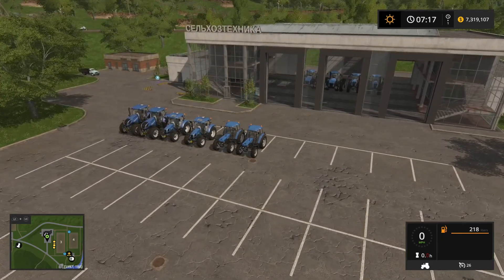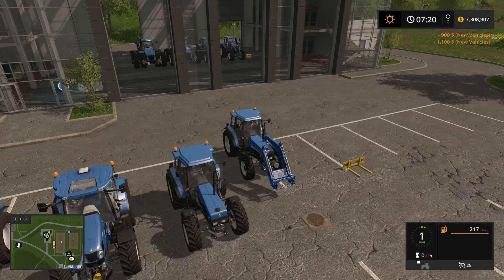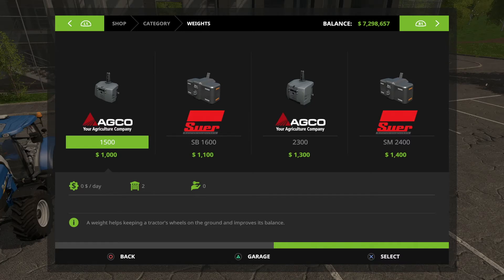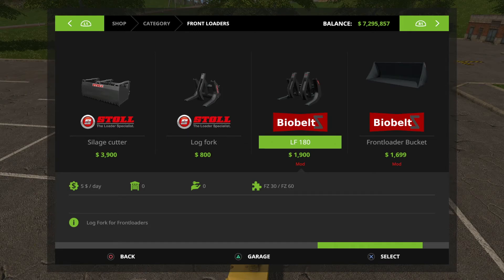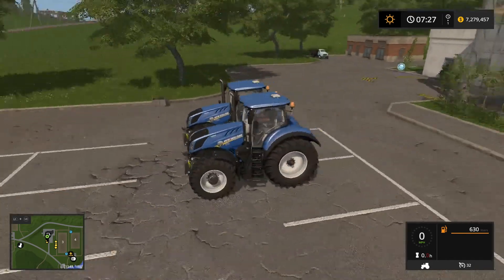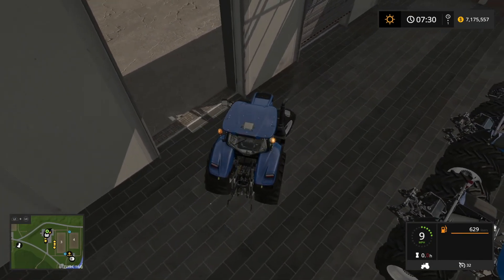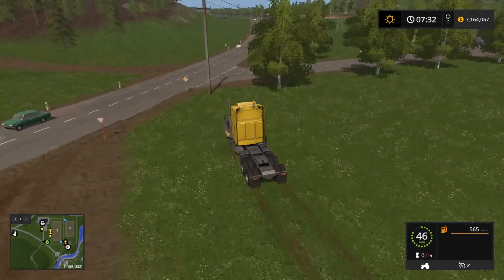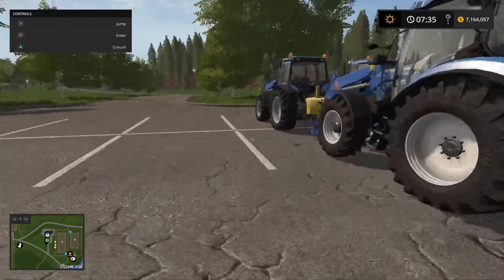Farming Simulator 17 Sosnovka Episode 2